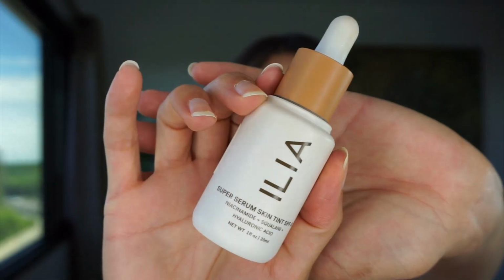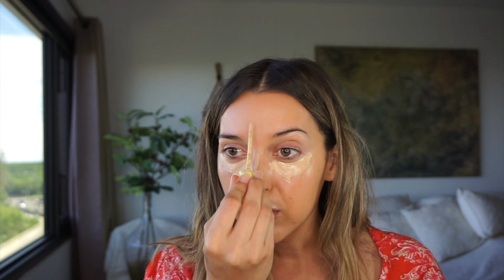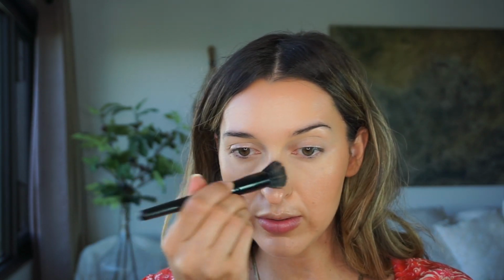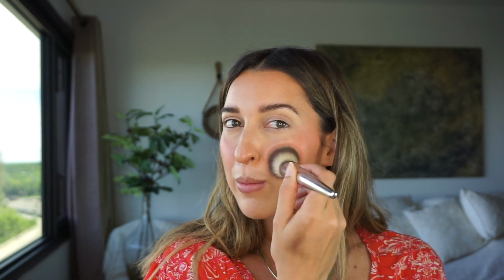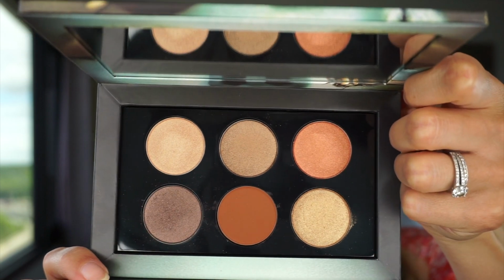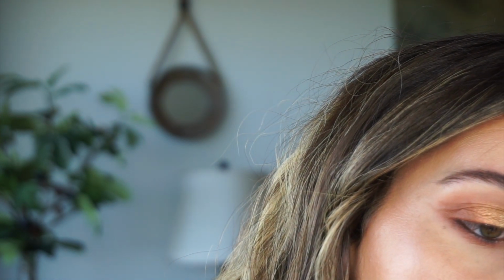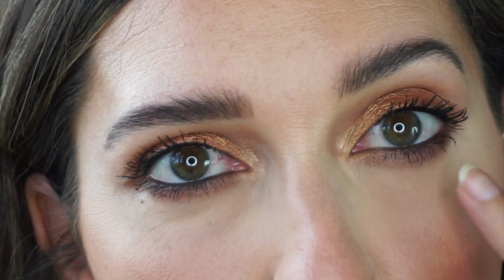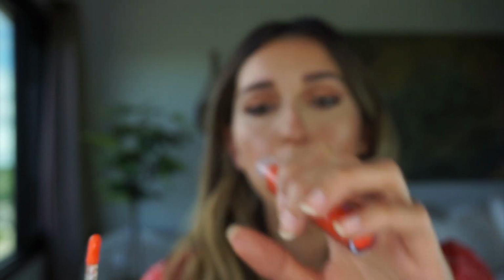✨NEW Makeup✨ Kosas, TOWER28, ILIA, HUDA BEAUTY, FENTY + Pat McGrath Labs MTHRSHP Bronze Ambition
Hi everyone!
For this video, I am using new products that I have been testing out for few days before filming (except for 2 that I am using on camera with you for the fist time).
I am creating a glowy summer look and giving you my thoughts, positive and negative, about these products. I am also shopping my stash and using, among other things, the Pat McGrath Labs mthrshp  Sublime Bronze Ambition.
Hope you will enjoy this video, let me know what you want to see next!
Cheers,
Johanna